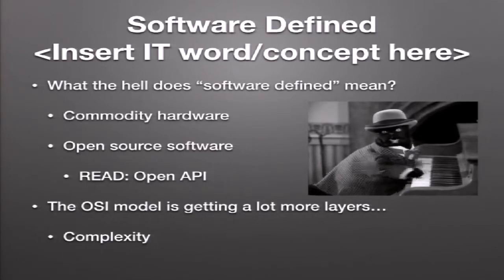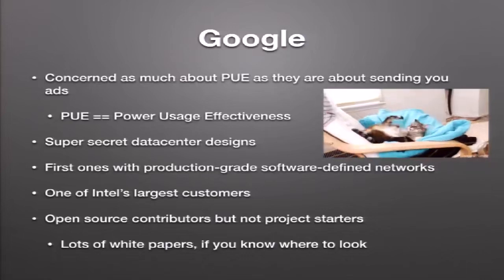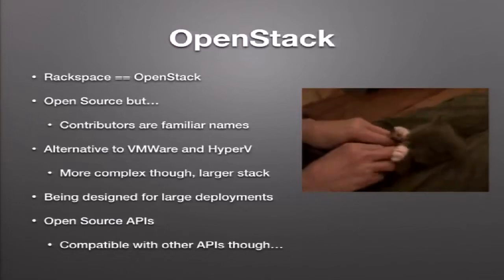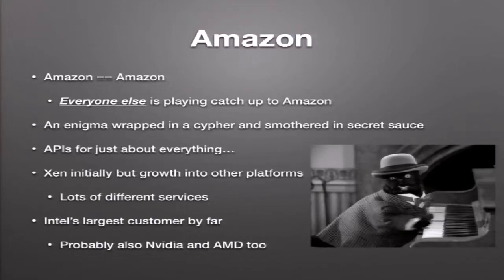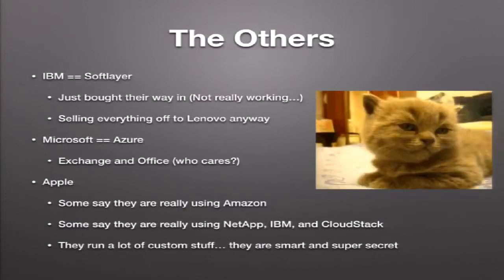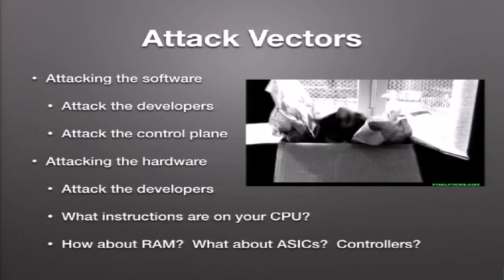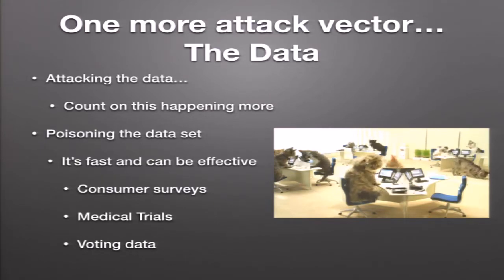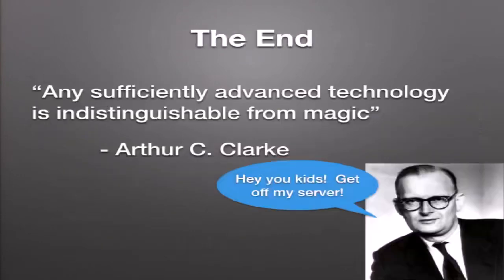Demystifying The Cloud, a look at Hyperscale Computing From a Hacker Perspective Nick Fury